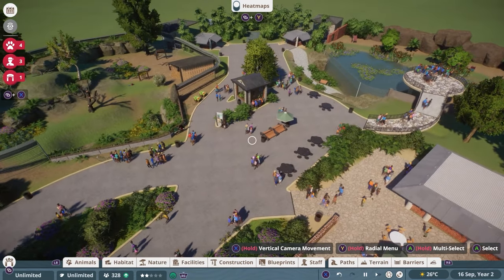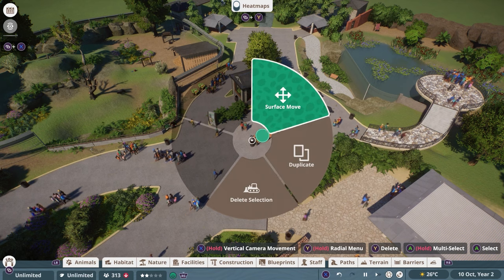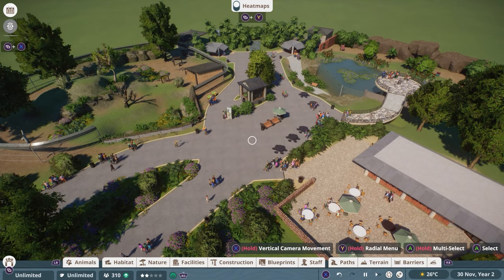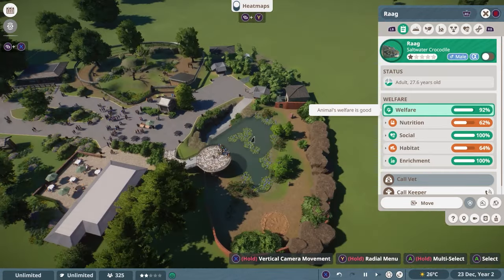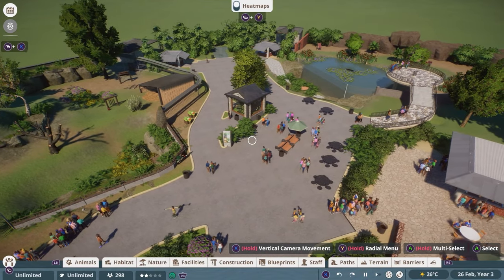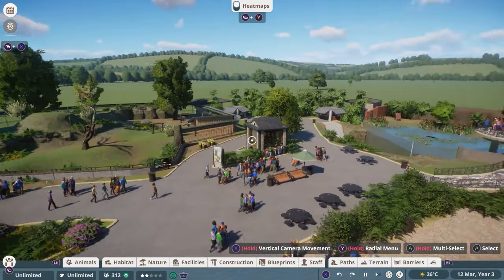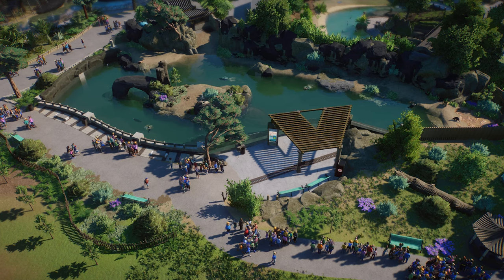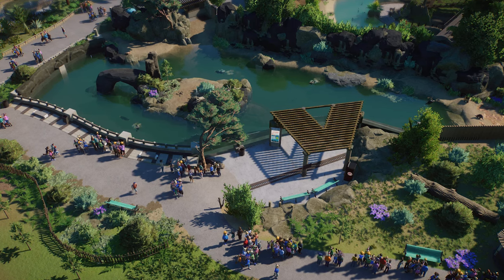5 THINGS you NEED to know in Planet Zoo Console Edition!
In todays video we are talking about 5 tipps and tricks that will definitely help you master the planet zoo console edition

Epedemic Music Sound.
Specs:
i9 10850k
RTX 2080Ti
64GB DDR4